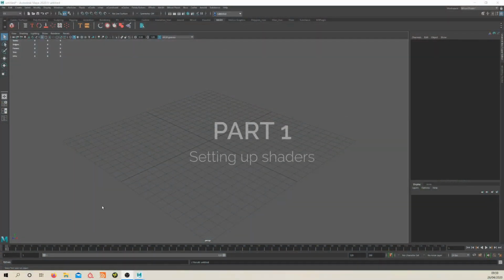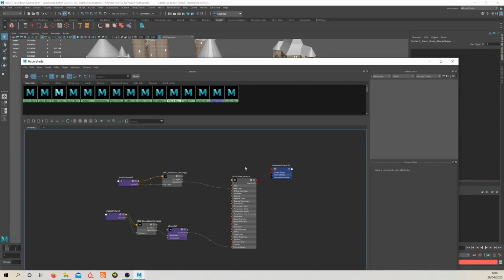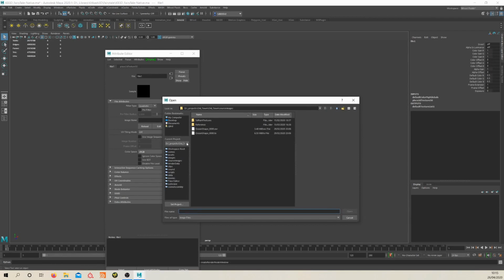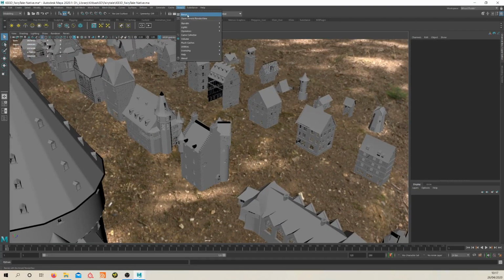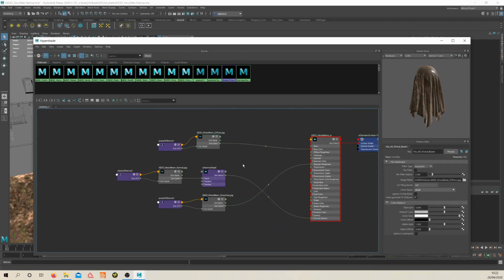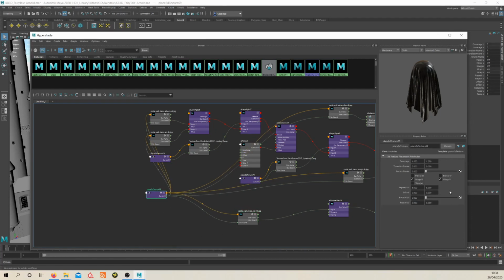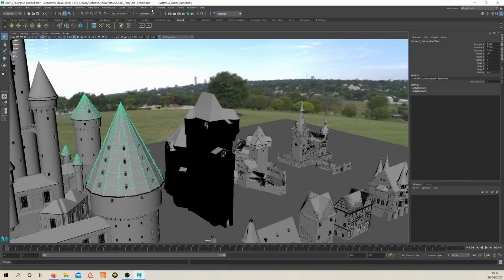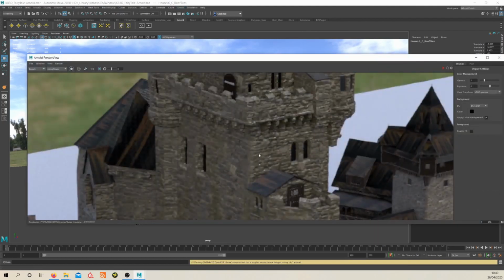How to set up Kitbash3D kits in Maya and Arnold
I've had a few people ask me this on instagram so thought it would be worth making a video to demonstrate. I take the Fairytale kit set up with native Maya shaders and set the scene up in Maya with Arnold shaders. Then I go over some tips on how to create some variation.

00:00  Intro
00:30  Part 1 setting up shaders
11:18  Part 2 Arnold Colorjitter
13:15  Part 3 Arnold Curvature
15:40  Part 3 Additional Textures

NOTE ON ROUGHNESS* I forgot to mention, using the bump maps as roughness sufficed in most cases but if there wasn't a bump map or glossiness map, I put an aicolorcorrect from the diffuse map, turned it greyscale and used it for the roughness map in that case. Although, that said, some materials I just set the roughness to a high value and left it at that.